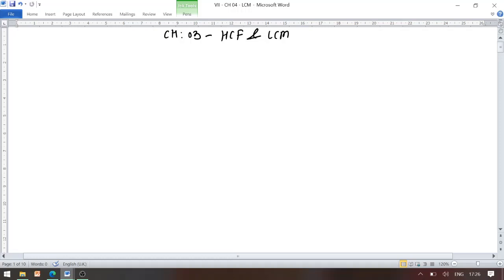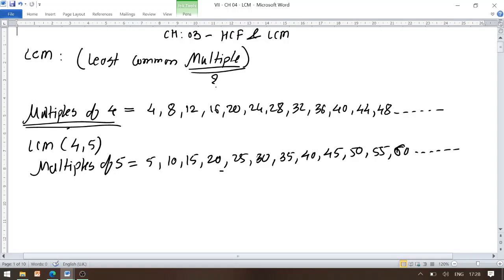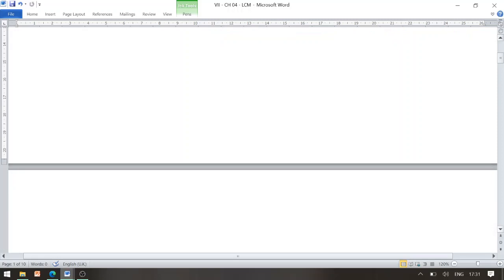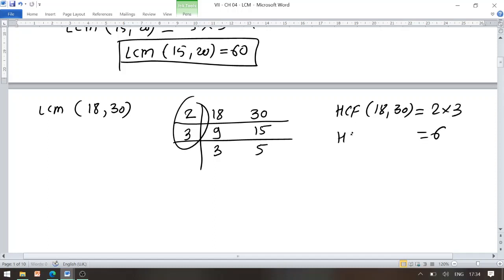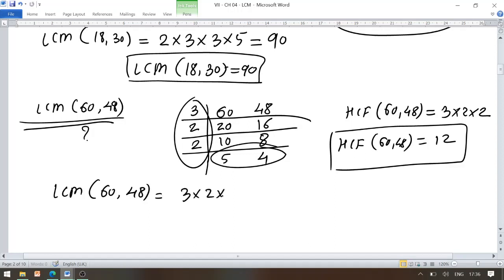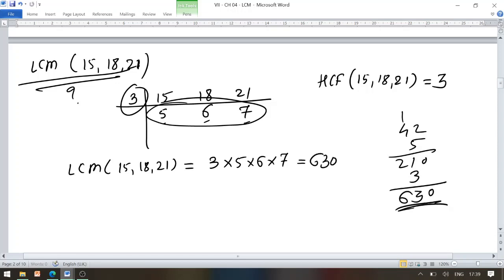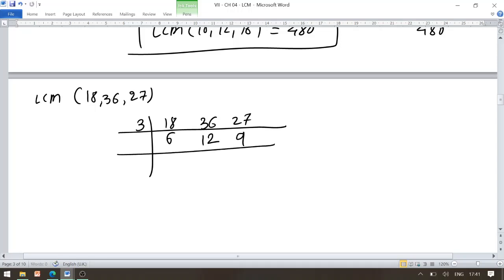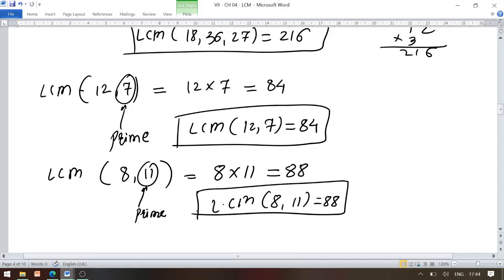Grade VII - CH : 03 - HCF And LCM ( By - Yogesh Sir)